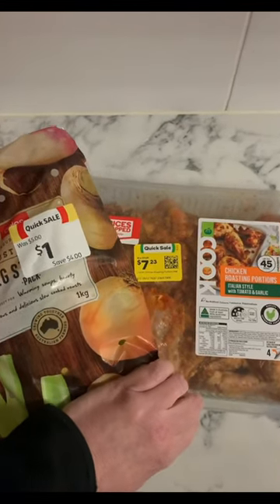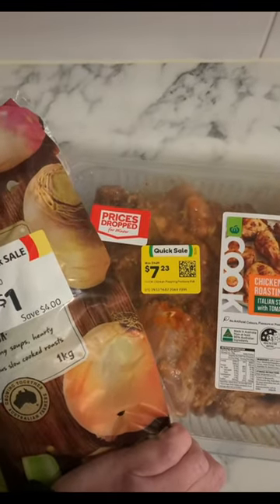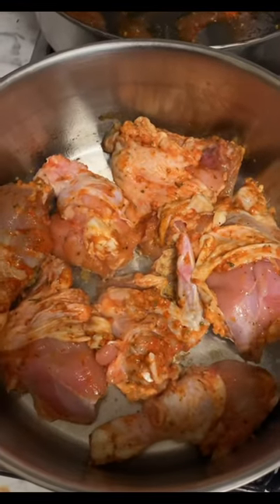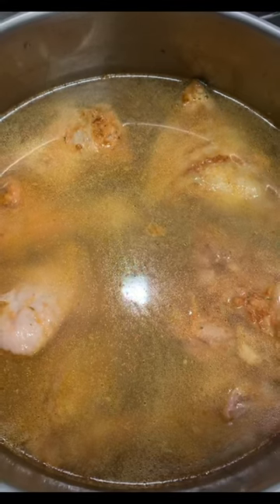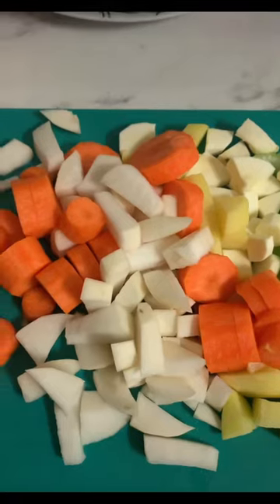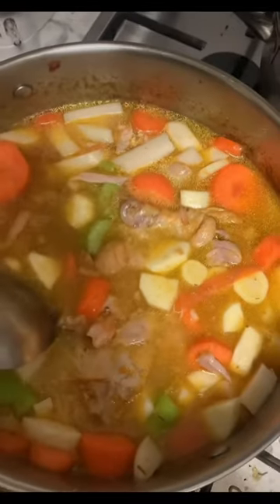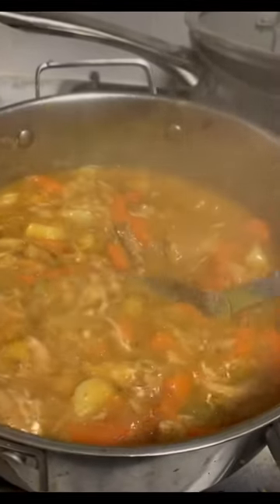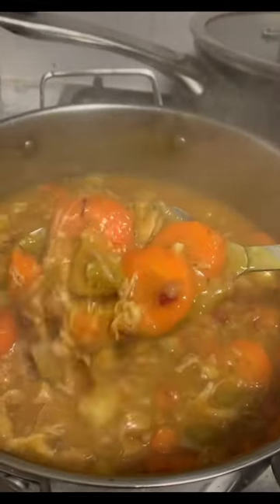Perfect winter meal 🥘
TEMU -
Download Temu APP here to unlock your EPIC cash coupons adding up to $100!   (For all users)
🔍Or use my code【join8555】on Temu App to claim  (for all users)

You can send me happy mail x (or Tom Cruise what ever is in your budget LOL)